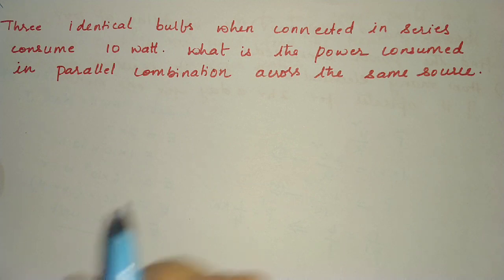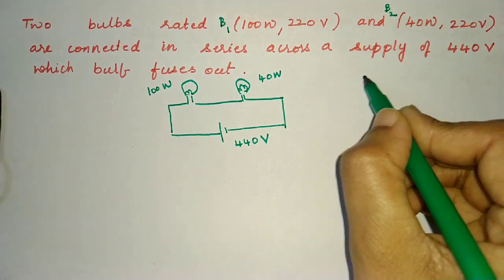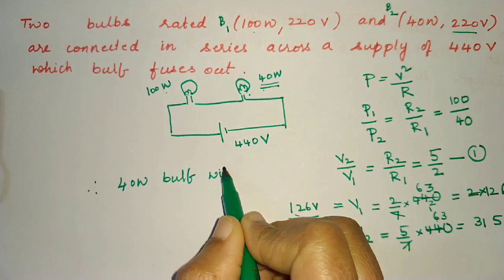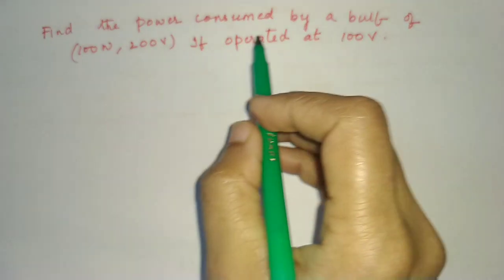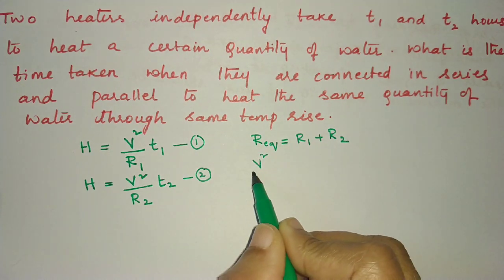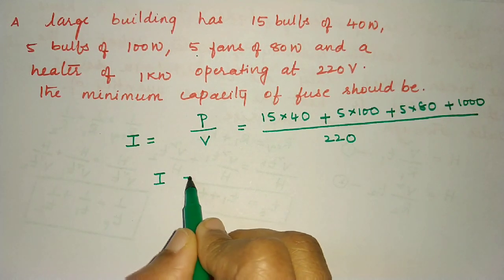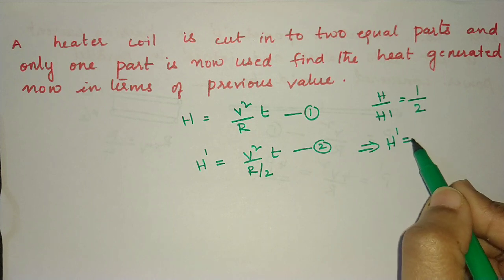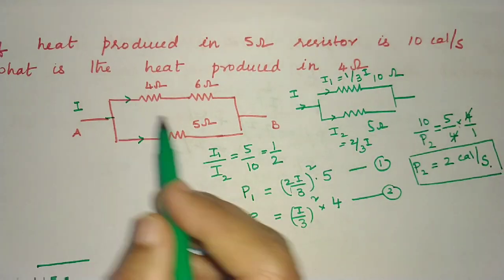Current electricity 16: numericals on electrical power and energy